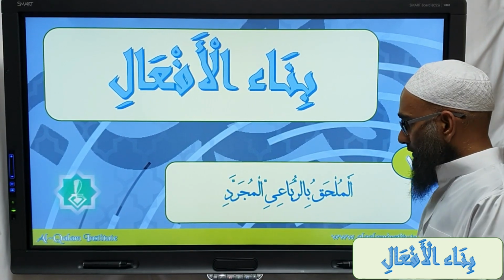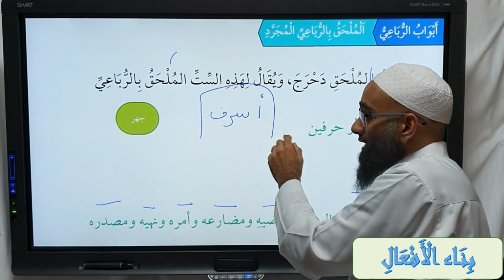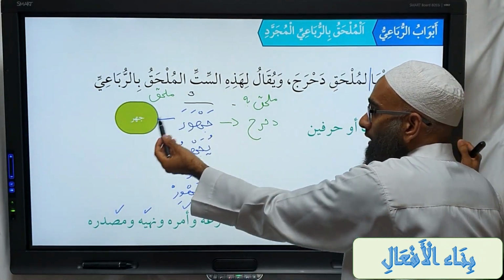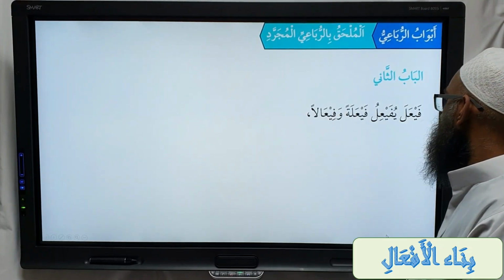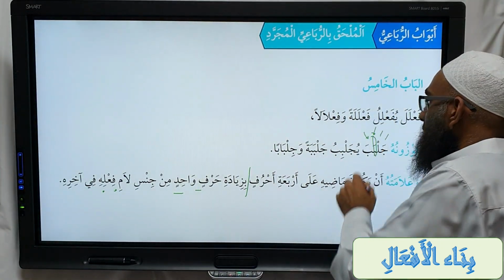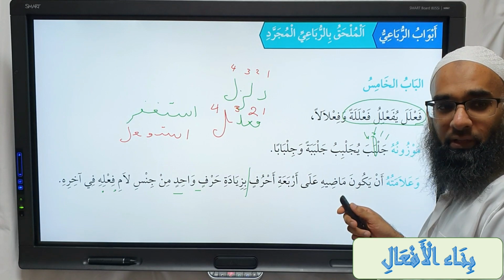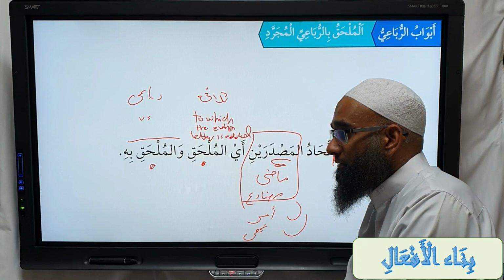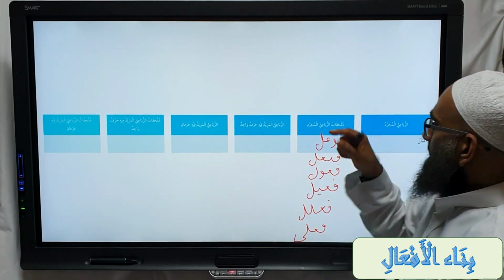Bina al-Afaal (بناء الأفعال) Part 7: الملحق بالرباعي المجرد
Timestamps:
00:00 Introduction
00:10 Recap
01:04 I الملحق بالرباعي المجرد
08:29 I فوعلة
09:36 I فيعلة
10:37 I فعولة
11:52 I فعيلة
12:32 I فعللة
16:26 I فعلية
18:03 I معنى الإلحاق
20:03 Summary